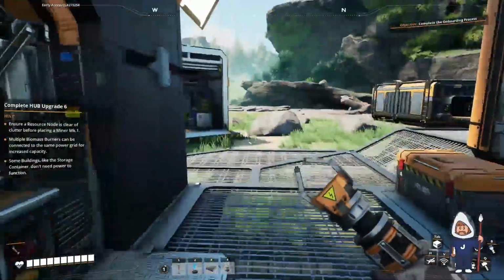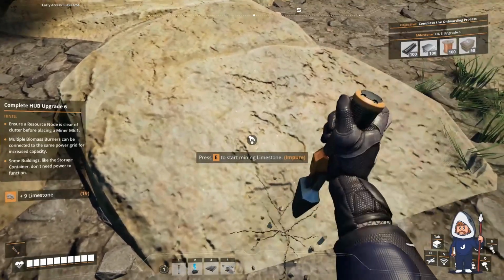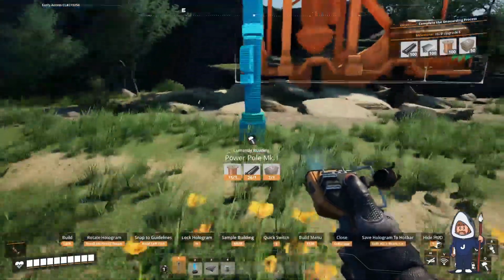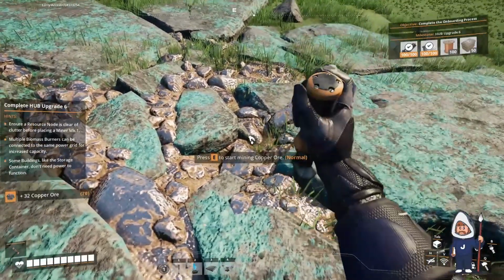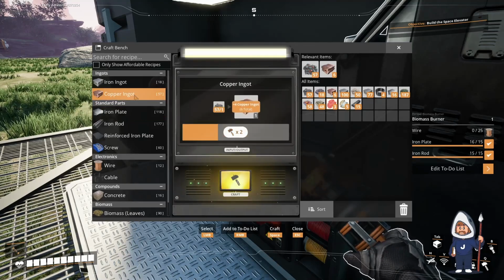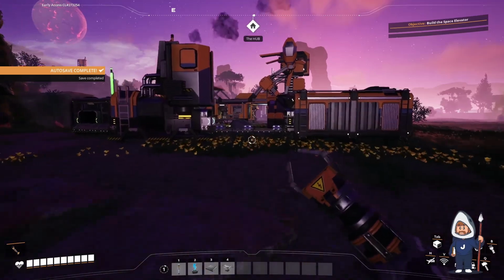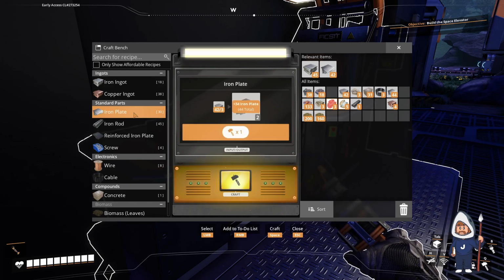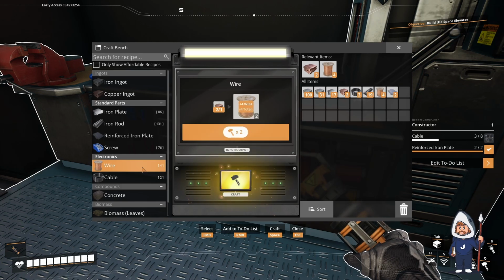Satisfactory Early Access - Part #2